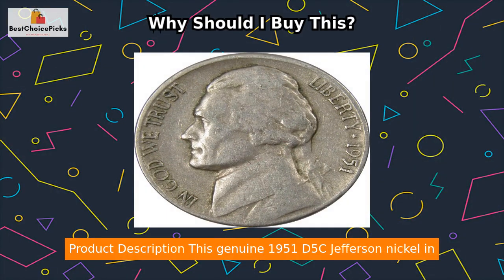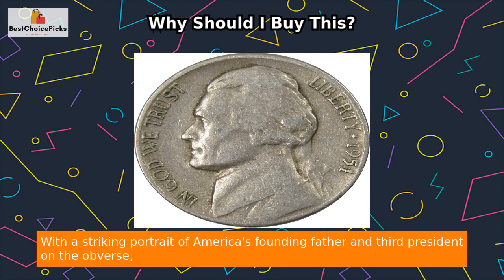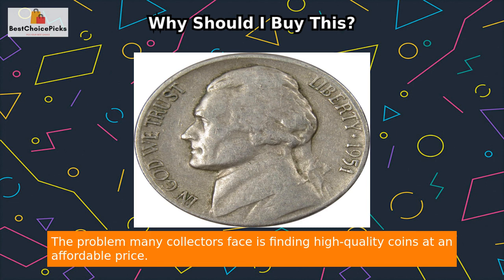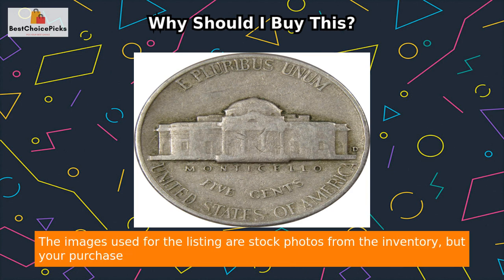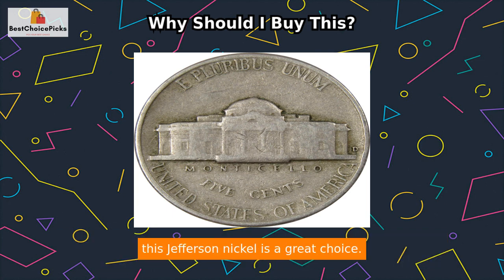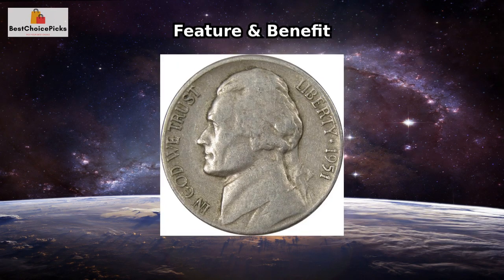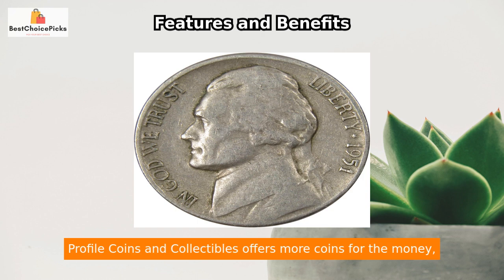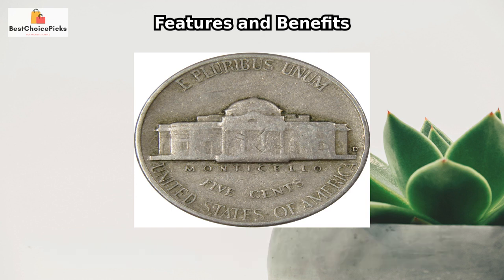Unearthing a Rare 1951 Jefferson Nickel - Coin Collectors Must See!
1951 nickel coin.

"🔍 Searching for affordable yet valuable vintage coins to add to your collection? Look no further than this 1951 D 5c Jefferson Nickel in AG About Good Condition! 💰 With a bold portrait of America's founding father on one side and his iconic home, Monticello, on the other, this coin combines historical significance with artistic appreciation. 🏛️ Don't let the struggle of finding high-quality coins at reasonable prices hold you back from growing your collection. 💪 Let Profile Coins & Collectibles help you score a gem with this genuine Jefferson nickel. 🤝 Trust us to provide you with top-notch products for a fair price - More Coins for the Money! 🥇 Add this stunning coin to your collection today!"